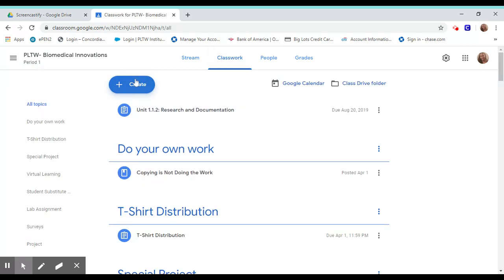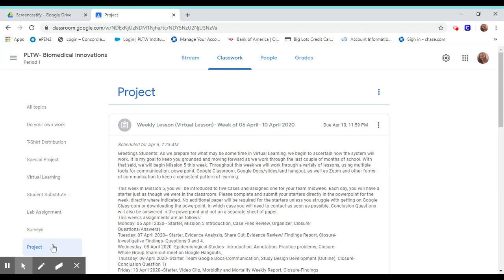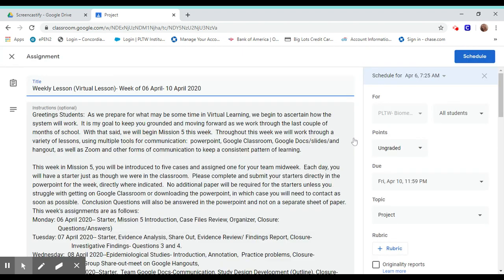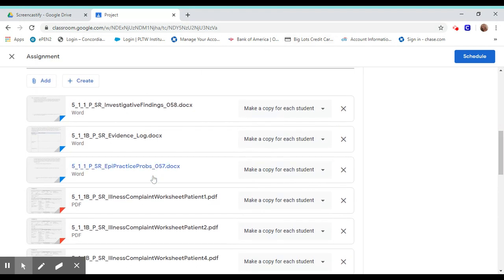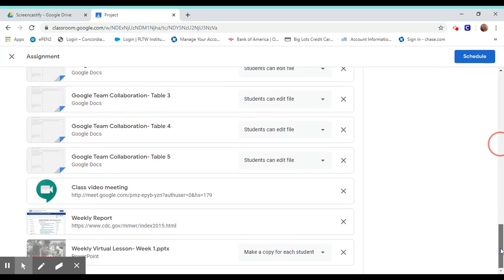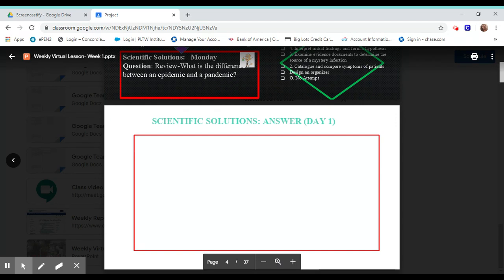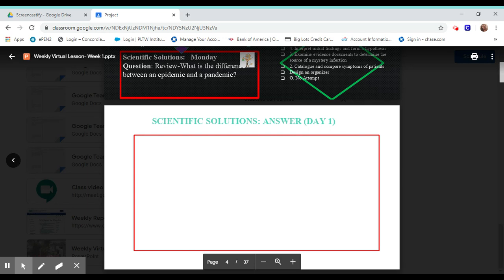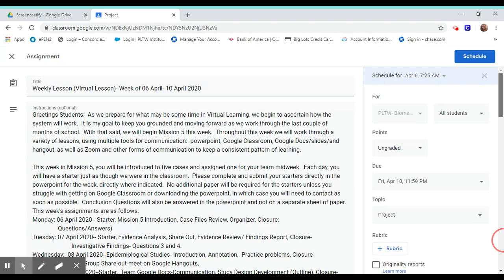Posting Lessons and Assignments for a Week in Google Classroom - Angela Quinlan, Pacific HS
Learn how SBCUSD Demo Teacher Angela Quinlan (Pacific HS) posts a week's worth of lessons and assignments in her Google Classroom